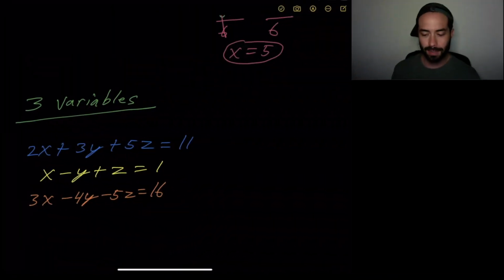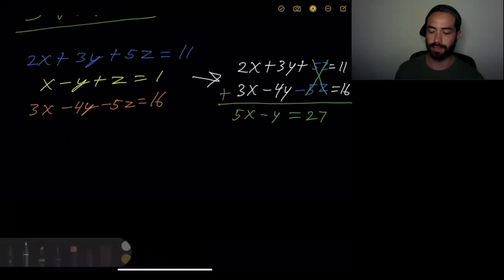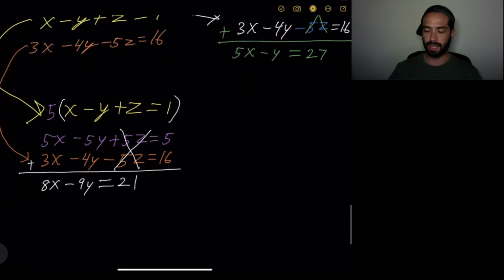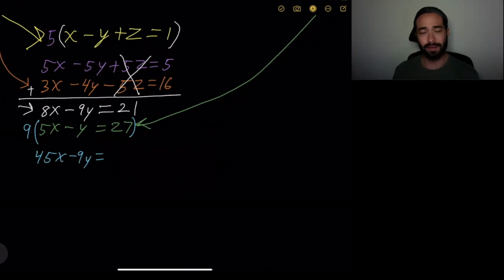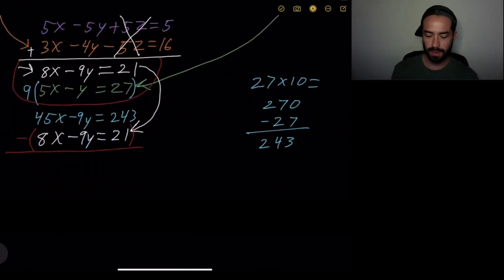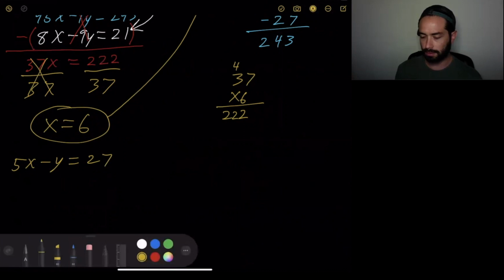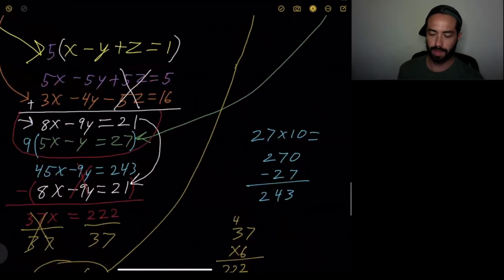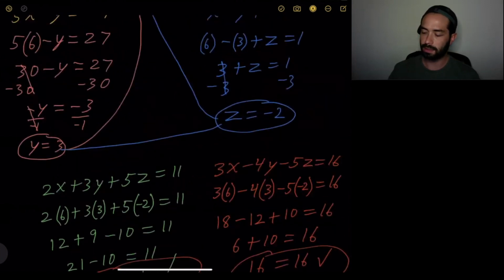Systems Of Equations Elimination 3 variables Advanced (Algebra 1) 2x+3y+5z=11 x-y+z=1 3x-4y-5z=16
In this video you will learn how to solve a systems of equations elimination problem that has 3 equations and 3 variables.  This is from Algebra 1 and is a more advanced topic in the systems of equations elimination family.

2x+3y+5z=11
x-y+z=1
3x-4y-5z=16